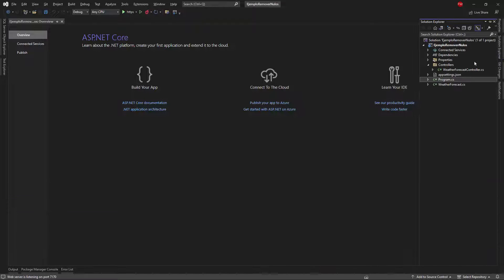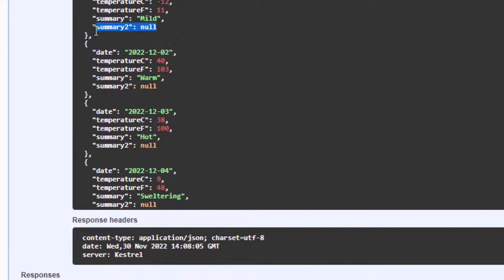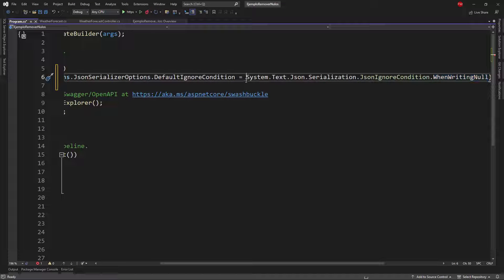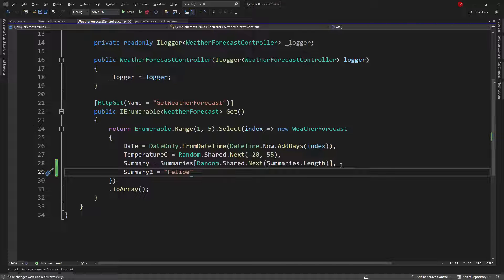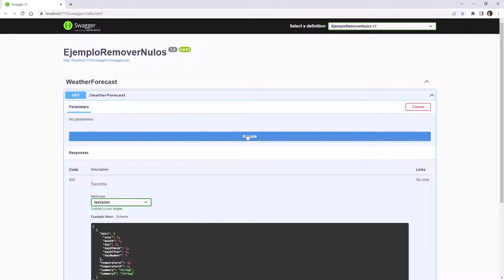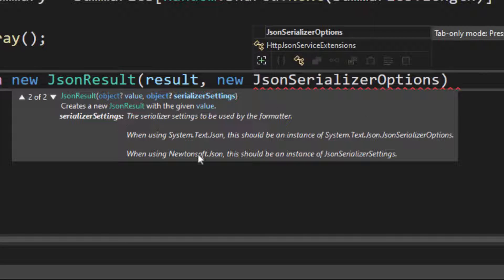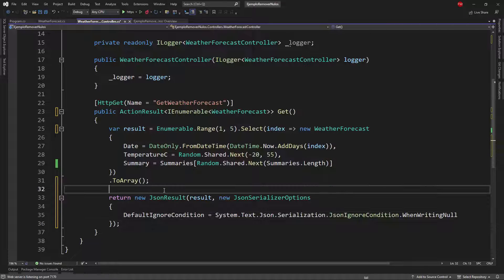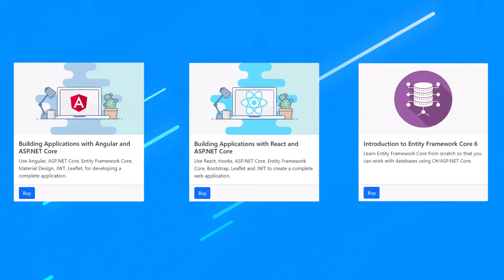ASP.NET Core Web API - Remove Null Fields From JSON Response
We are going to see how to remove null fields from the JSON response of a Web API. We will see how to do it globally and locally.